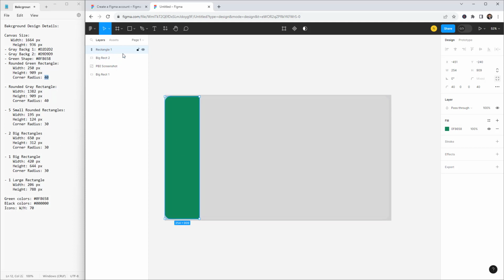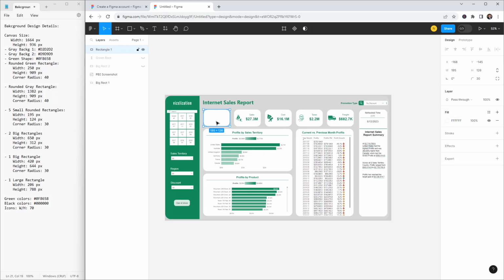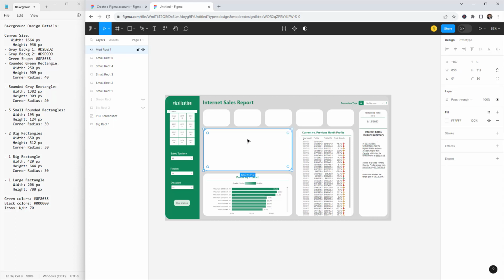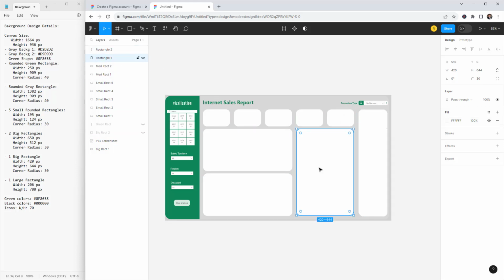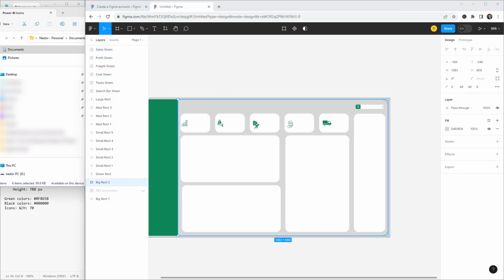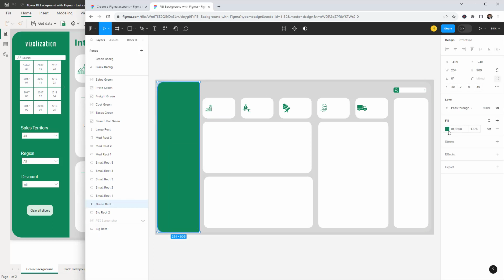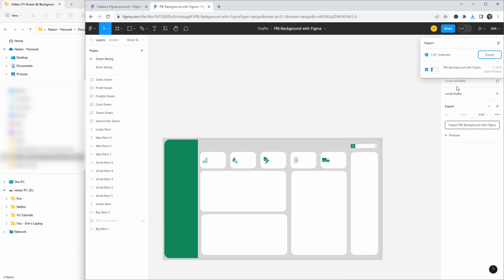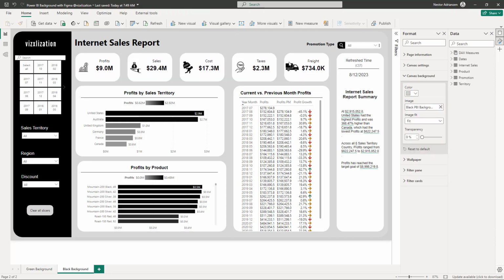Power BI Background DESIGN with FIGMA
Enhance your Power BI reports with stunning background designs using Figma! In this tutorial, we'll show you how to create eye-catching backgrounds that make your Power BI dashboards stand out. Whether you're a data analyst, business professional, or just interested in data visualization, this video will equip you with the skills to take your reports to the next level. Join us as we explore the seamless integration of Figma and Power BI for stunning visualizations. Ready to transform your reports? Watch now and master Power BI background design with Figma!

Found the content helpful, feel free to buy me a cup of coffee ☕👇